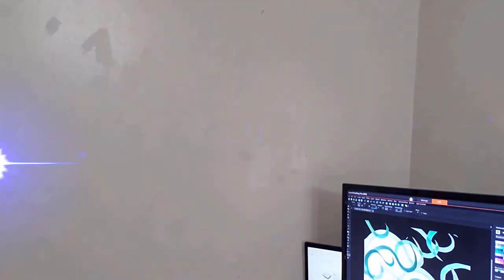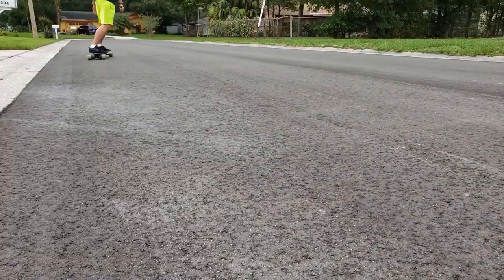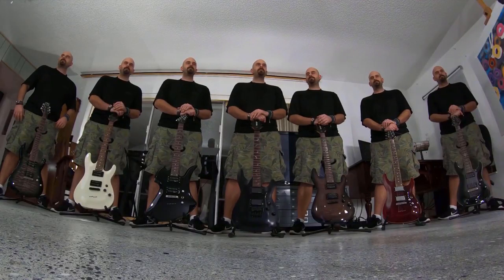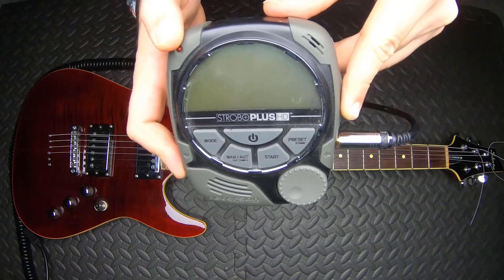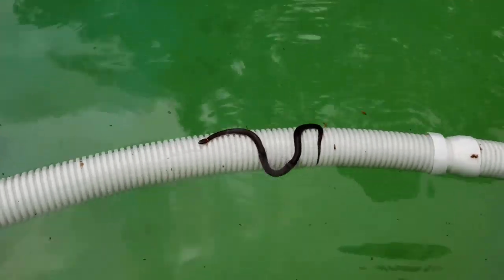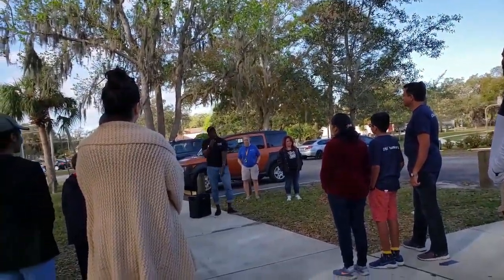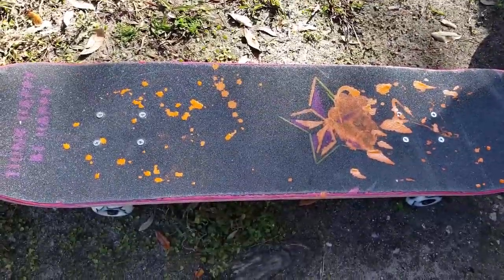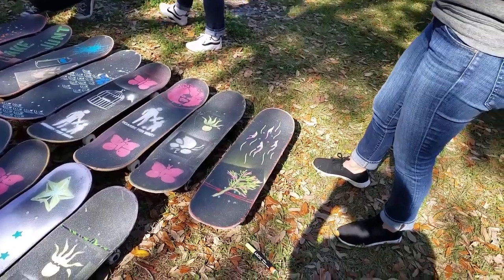2020 Retrospective Compilation - What in the world happened this year?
While the year was extremely difficult for creating content, I am relieved to make it to the other side of a 584 million mile revolution alive and relatively healthy. Loved ones I've lost this year can be counted on two hands, which considering the level of violence and disease in our environment, I'm so grateful to start a new year with so many friends and family who were safe and smart, protecting themselves and responsibly interacting with the world, even when actively fighting for civil rights and against inequality. Let us survivors be the best ambassadors of humanity and strive to propagate growth and respect for that which brings out the best in us all.

ART & THUMBNAIL PROCESSING

Wacom Intuos 7.9”-6.3”
Wacom Intuos (Wireless) 10.4”-7.8”
Wacom Intuos Pro 13.2”-8.5”

Wacom One 13"
Wacom Cintiq 16"
Wacom Cintiq 24"
Wacom Cintiq 32"

( I use the 13” Wacom One)

CAMERAS
Go Pro 7 Black
Go Pro 8 Black
Go Pro 9 Black
Go Pro 360 Max
Go Pro Battery Charger

GIMBALS
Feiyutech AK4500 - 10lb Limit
Feiyutech AK2000 - 6lb Limit
Feiyutech G6 Plus - Mirrorless
Feiyutech G6 V2 - Go Pro
Feiyutech G5 V2 - Go

                                ***TRIPODS***
Manfrotto Be Free Advanced
Joby 3K Gorilla Pod W/Ball Head
F- Mount

DRONES
Ryze Tello Boost Combo

SOUND RECORDING
Rode VideoMicro Microphone
Rode SC7 TRS to TRRS
TRS TRRS Adapter

LIGHTING
Neewer - 4 lights and green screen backdrop
Neewer - 2 LED lights with dimmer and temperature change (battery operable)

DOPE CLOTHES

MUSIC GEAR

V Picks
Music Nomad - Cleaning Kit
Music Nomad - Tool Kit

                 *** SKATE STUFF***

Orangatang Eurothane

Shoe Goo (Clear)
Shoe Goo (Black)

Skater Trainer - Black